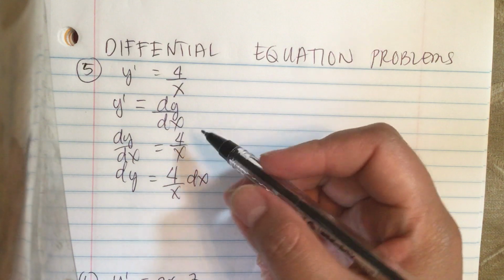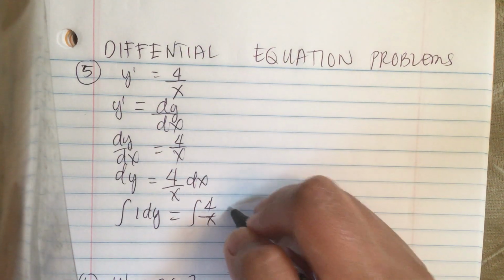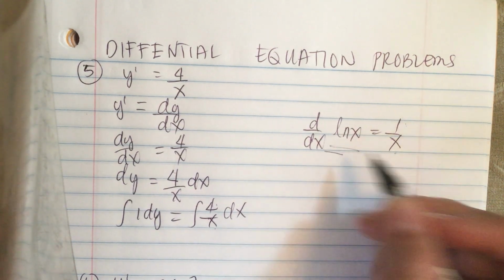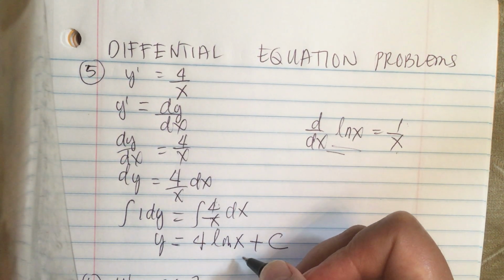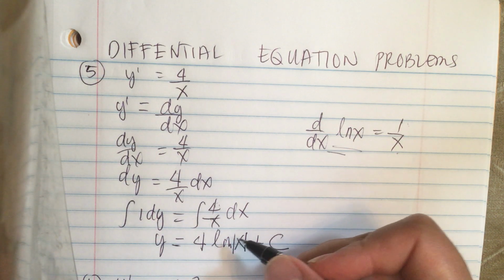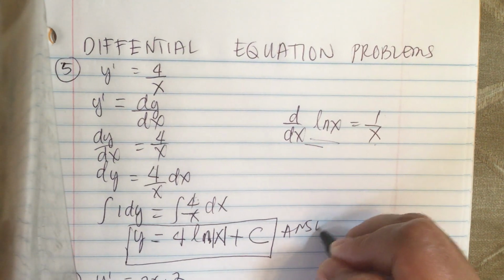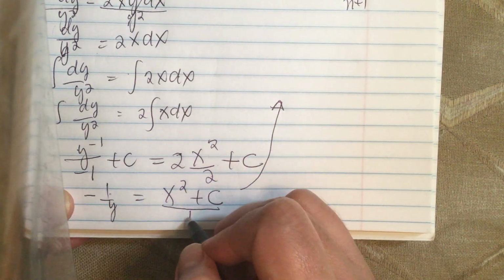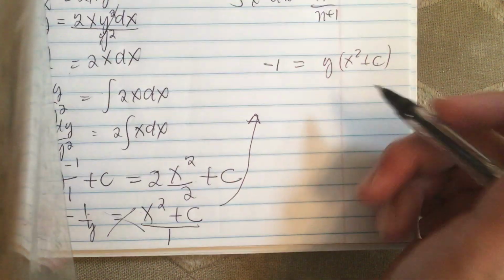Differential equation problems #5 & #6